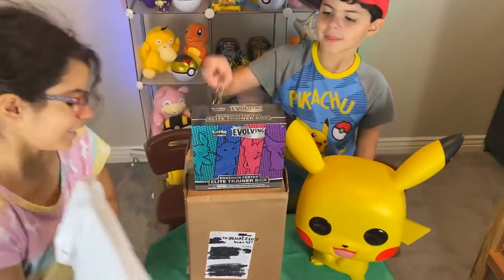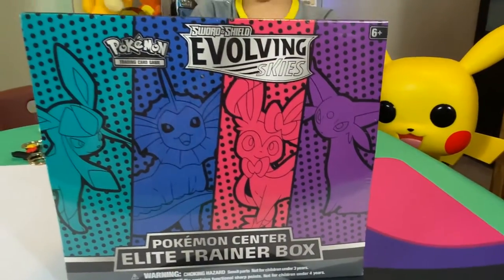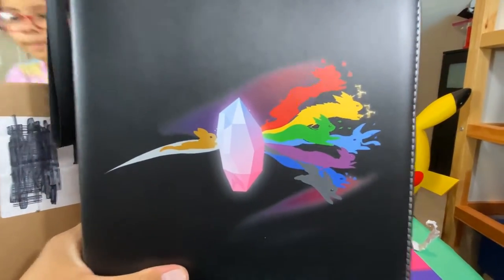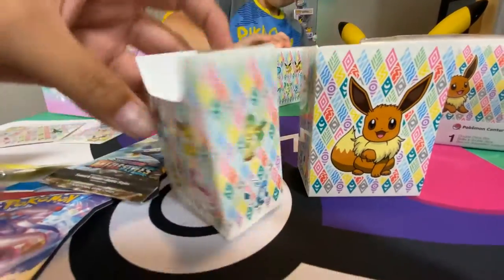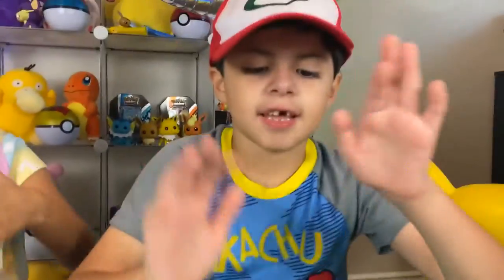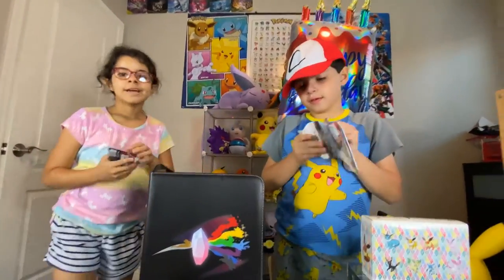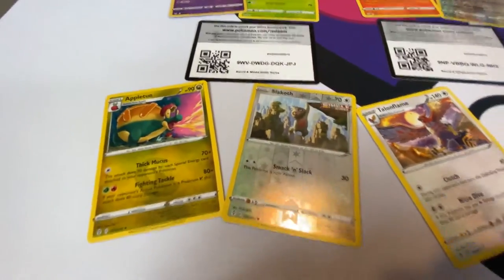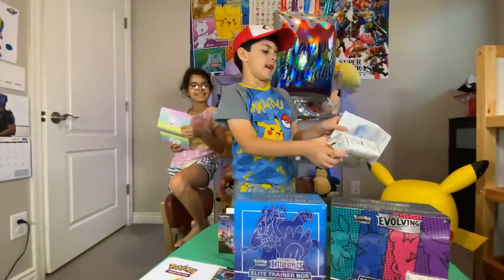Bella And Jio Receive A Mail Call From The Pokémon Center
Bella and Jio receive some really cool stuff from the Pokémon Center... We also couldn't find a Pokémon Center Evolving Skies ETB, the one with 10 packs, so we visited our local store GrailsCollectibles This was supposed to be a short video, when I uploaded everything it was like 30 something minutes long, but I was able to cut down to 17. We hope you enjoy!